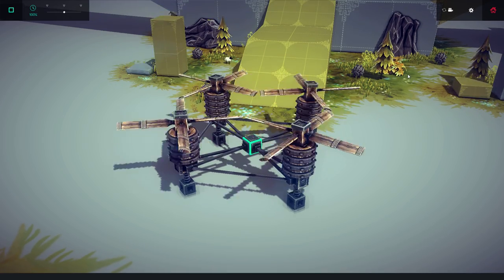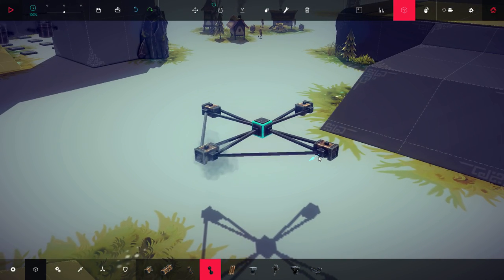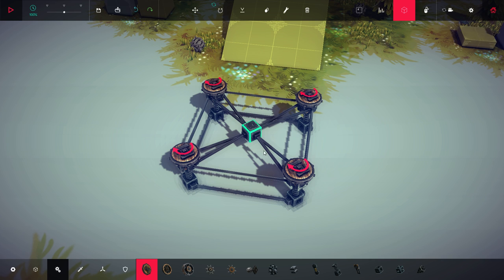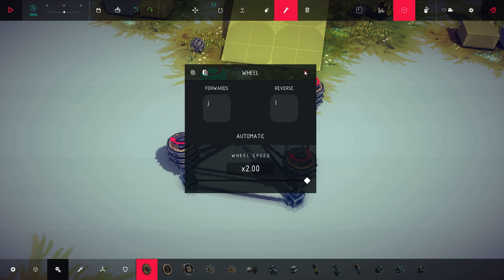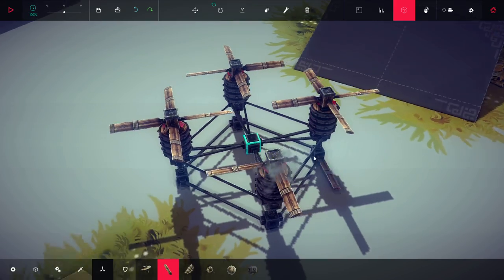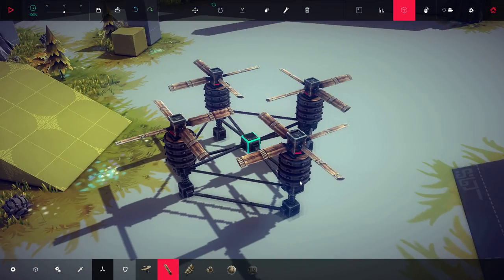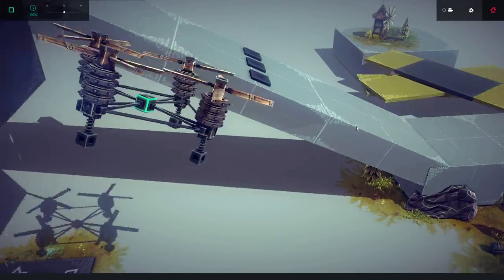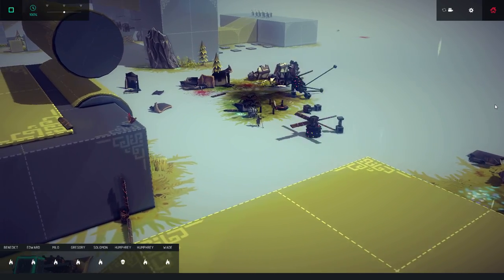How to Build a Quadcopter in Besiege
Bugman's back with more stupid stuff... woo hoo